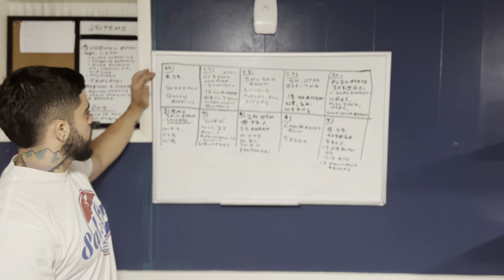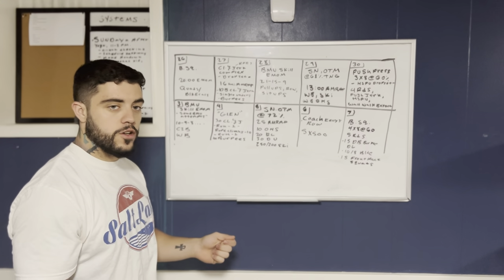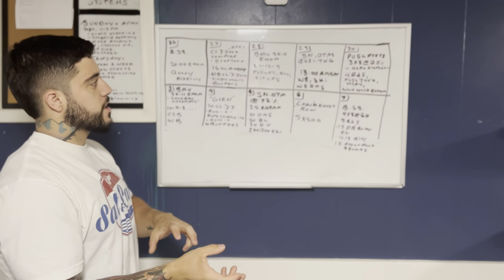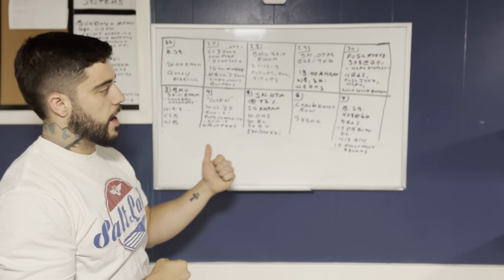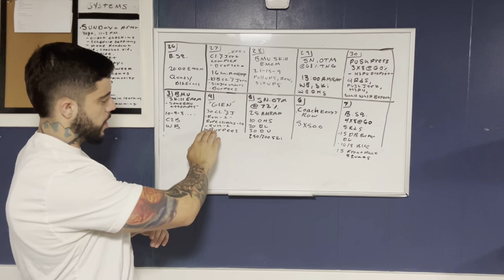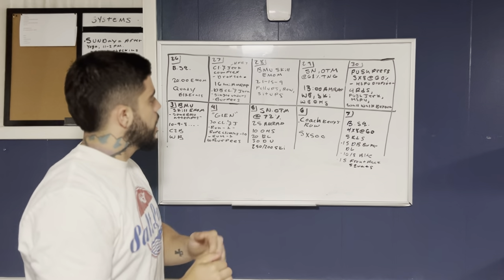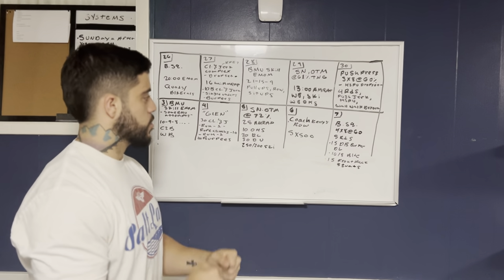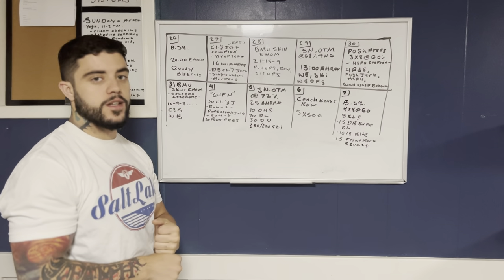Run down for 6/26-7-7